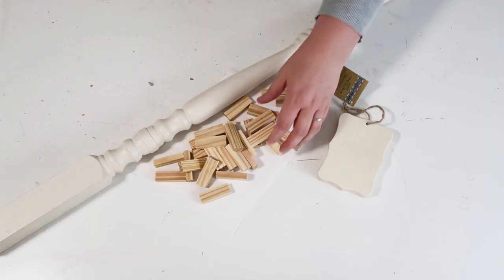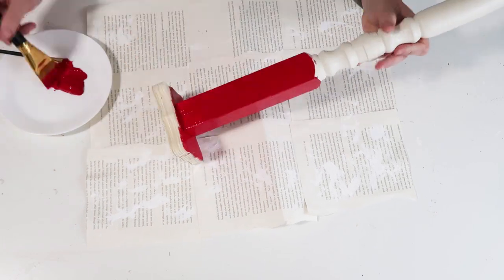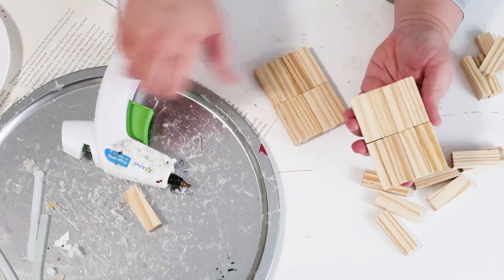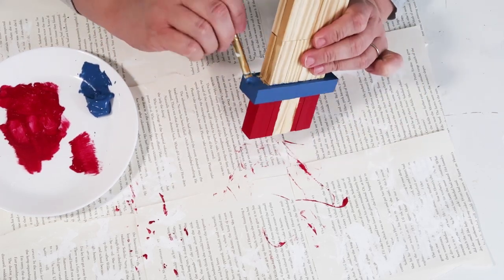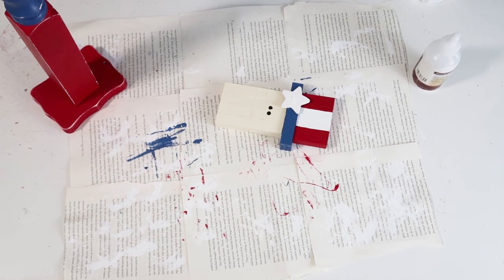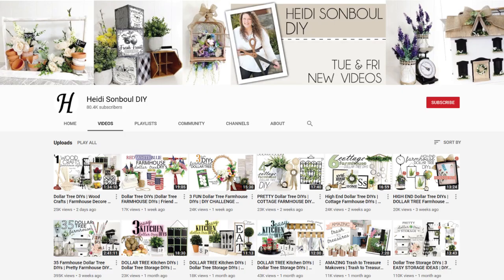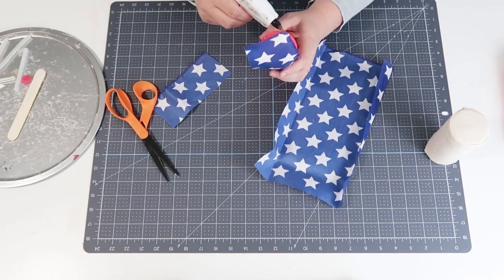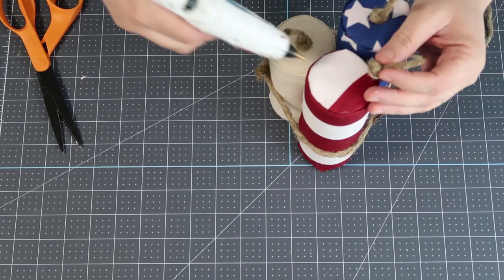Dollar Tree High End DIYs | Summer DIY DAILY EP2 | FARMHOUSE DIYS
Thanks for stopping by to watch the very first episode of
The Summer DIY Daily Today's spotlight friend is...

Tools
Staple Gun

Miter Box

Supplies

Uncle Sam
Inspiration
Staircase post
Red, White, & Blue Paint
Stacking Blocks - Dollar Tree
Canvas Fabric - Dollar Tree
Wooden Stars - JoAnn's
Ribbon - Dollar Tree
Wood Plaque - Dollar Tree

Fireworks
Bandanna - Dollar Tree
Pool Noodle - Dollar Tree
Twine

ADDRESS:
Heidi Sonboul